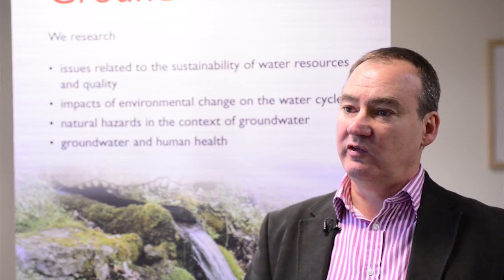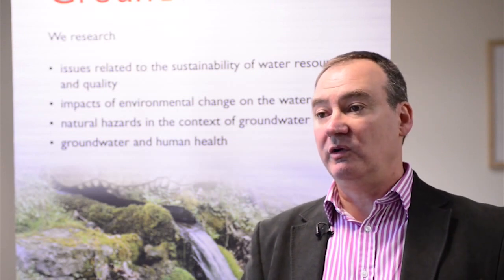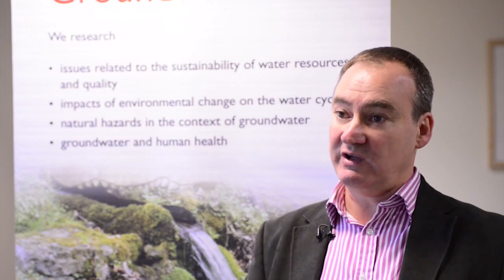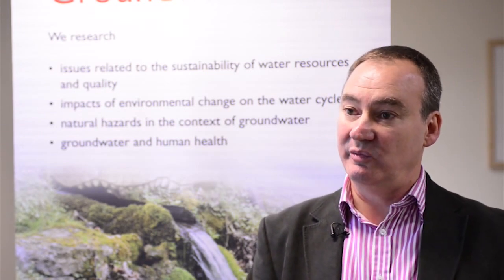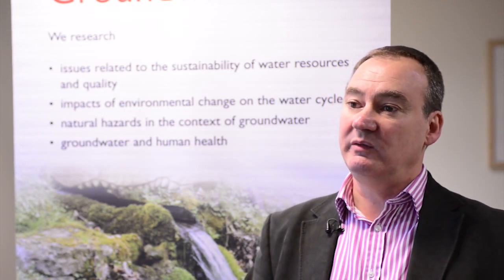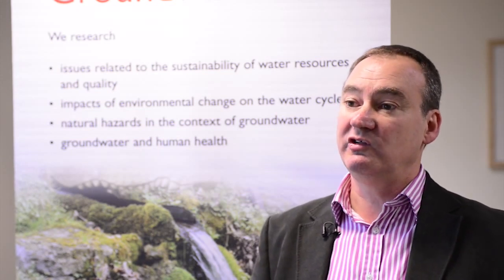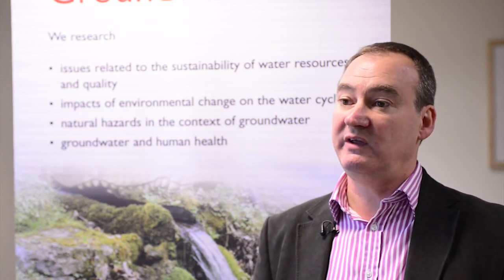Survey of methane in UK groundwaters in relation to shale gas exploitation activities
Dr Rob Ward, Director of Groundwater Science at the British Geological Survey, discusses the ongoing baseline survey of methane in UK groundwaters. Understanding the current distribution of methane in UK groundwaters will provide a baseline against which any future changes from shale gas exploitation can be measured.